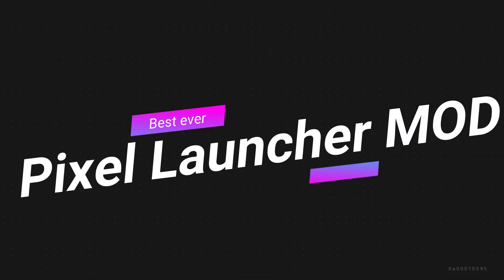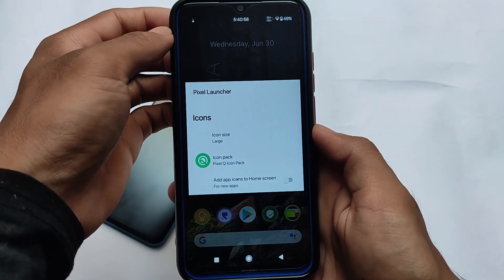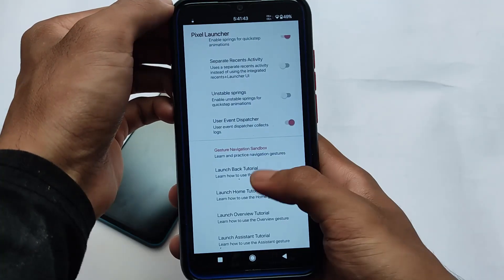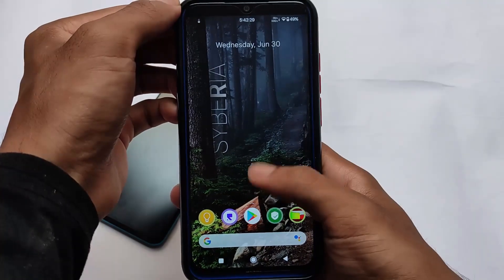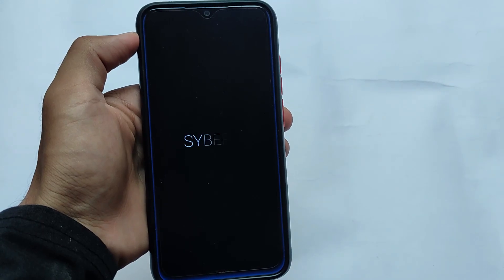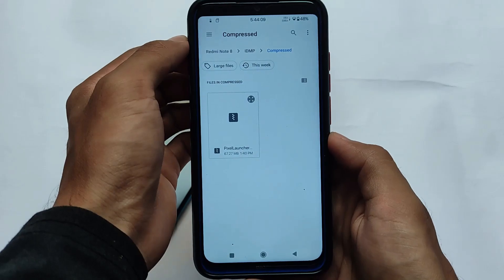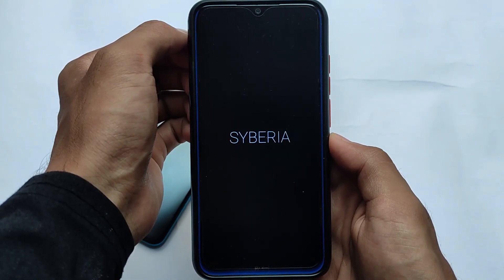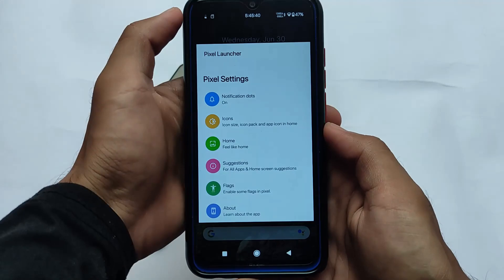Unlock some Hidden Features - Pixel Launcher Android 11 | Icon Pack Support , Hide Apps & More...!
Hey guys, What's Up? Everything good I Hope. In this Video, I'm gonna show you " Unlock some Hidden Features - Pixel Launcher Android 11 | Icon Pack Support , Hide Apps & More...! " . Make Sure to watch this video till the end to understand everything.

Credits :- MrSluffy